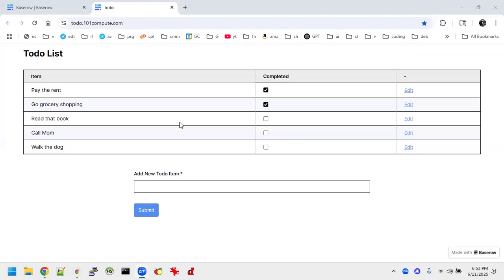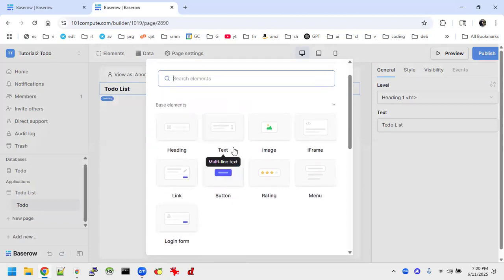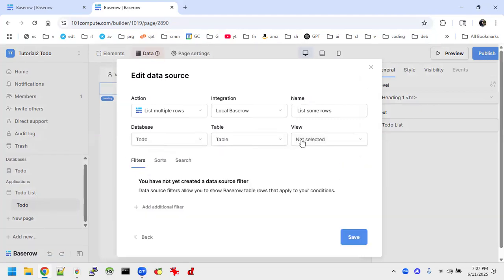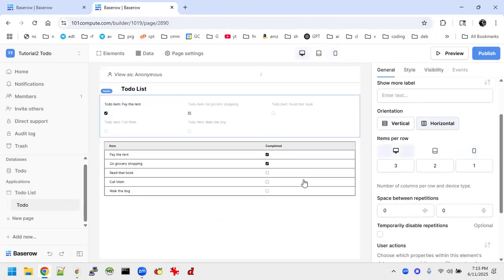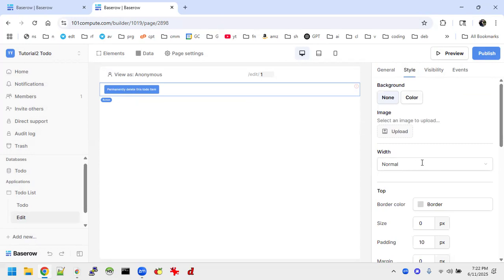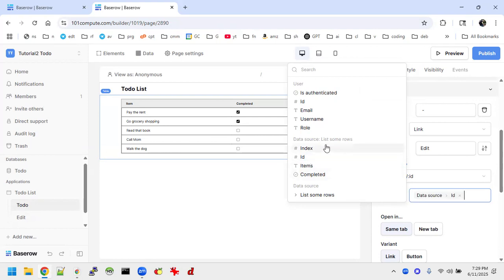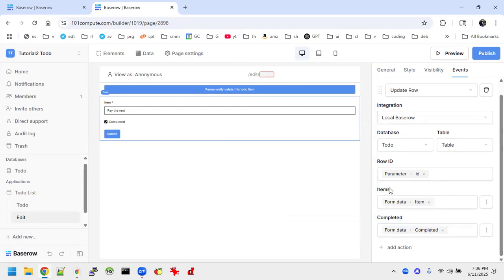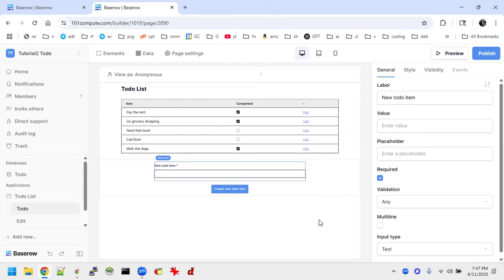Baserow tutorial 2: Todo app, part 1